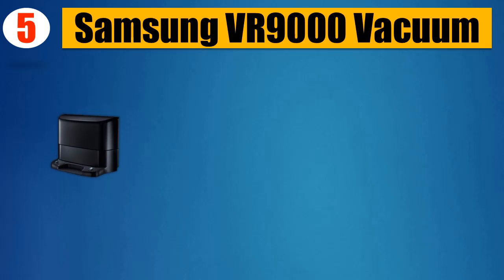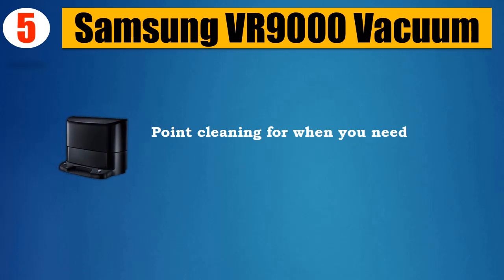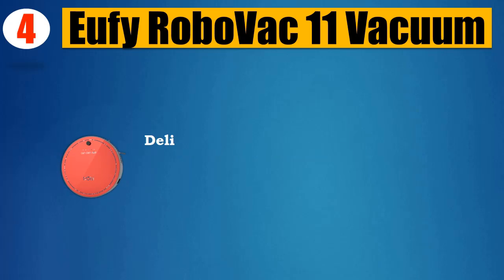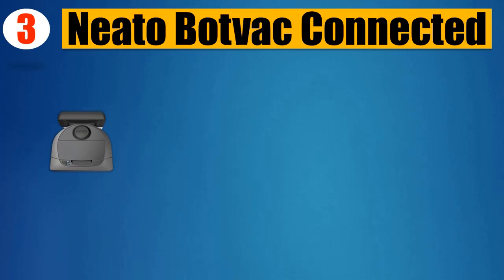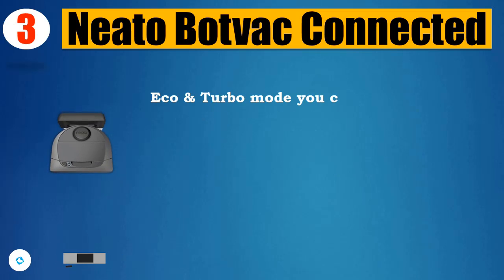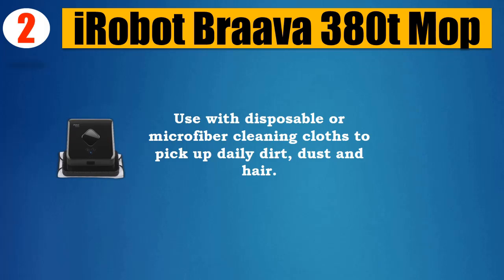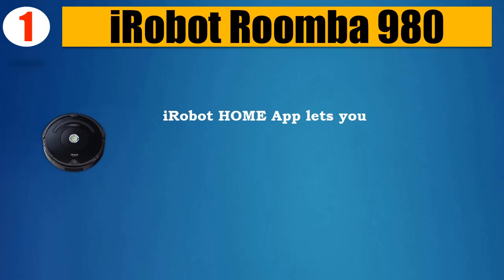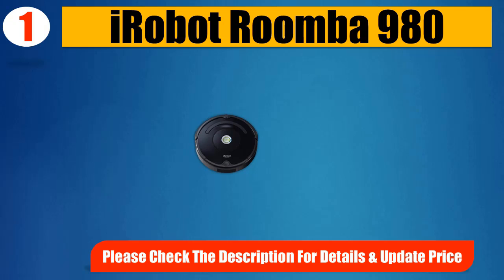Top 5 Best Robot Vacuum Cleaners 2018 | Best Robot Vacuum Cleaner Review By Jumpy Express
👉5. Samsung VR9000 Vacuum

👉4. Eufy RoboVac 11 Vacuum

👉3. Neato Botvac Connected

👉2. iRobot Braava 380t Mop

👉1. iRobot Roomba 980

It took a lot of time and effort to pick the 5 most efficient and Best Robot Vacuum Cleaners from thousands of them for you. We did it for you to save your time. You can choose any of them according to your choice and requirements.

All five of them are very well tested and backed up with the customer reviews. So there’s no question about the quality and performance of these Robot Vacuum Cleaners. You can easily purchase one of them with your eyes closed with absolutely no doubt.